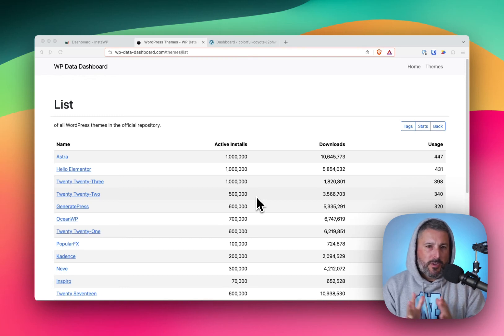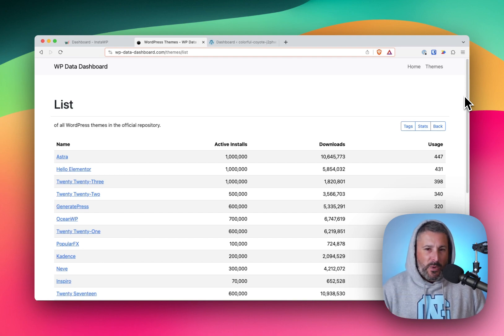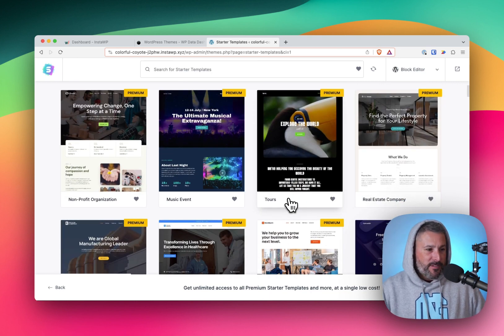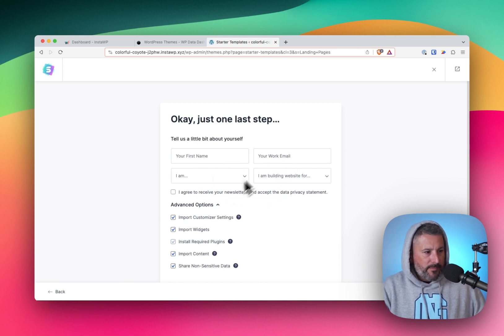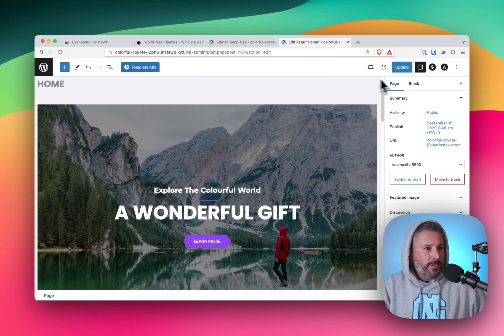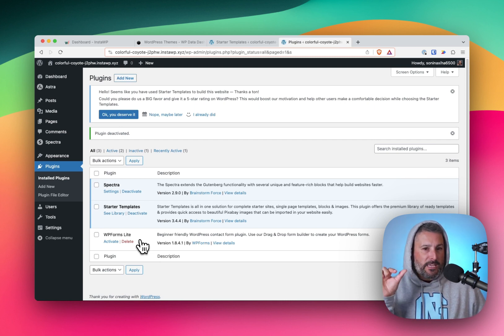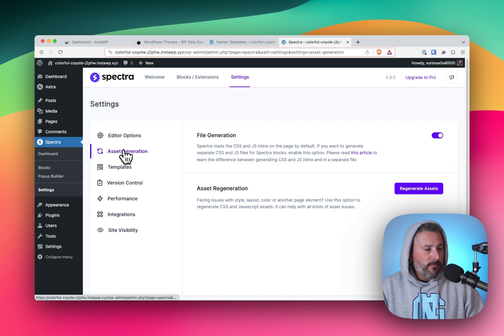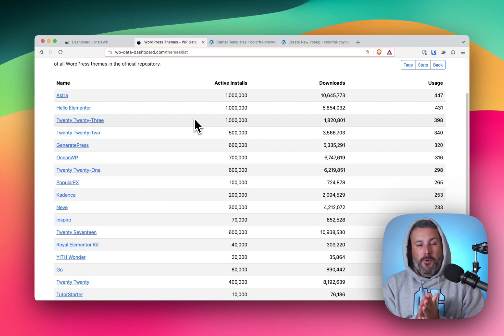Installing the Astra WordPress Theme in 2023 🤔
In this in-depth look at the popular Astra WordPress theme, we explore the setup, install and onboarding process. We discuss Astra's features like template kits, Spectra page builder, and more. See how Astra compares to other full site editing themes like Ollie.

Chapters:
0:00 Intro
1:06 Installing Astra theme
3:12 Astra onboarding walkthrough
6:34 Astra starter templates
8:21 Required plugins installed
10:34 Spectra page builder overview
13:15 Wrap up and thoughts on Astra

Top 5 Takeaways:
Astra has over 10 million downloads but only 1 million active installs, indicating many users try it but don't stick with it.
Astra has an intuitive onboarding flow with starter templates to quickly build sites.
Astra installs required plugins like Spectra page builder without ability to opt out.
Spectra offers site visibility, pop-ups, and other marketing focused tools.
It's a pivotal time for WordPress themes as 2024 approaches - will core be enough or will 3rd party themes continue to dominate?